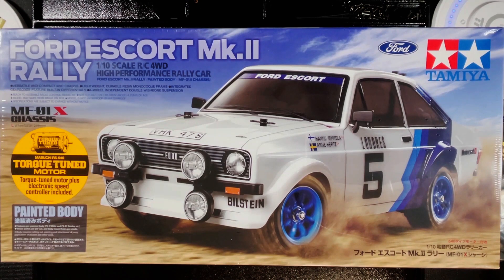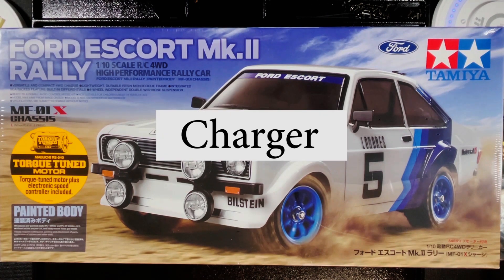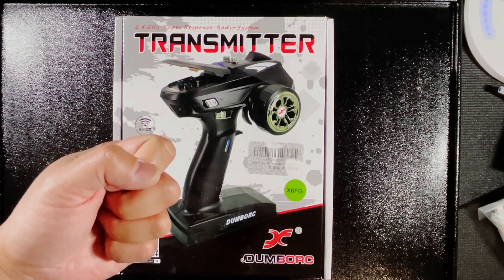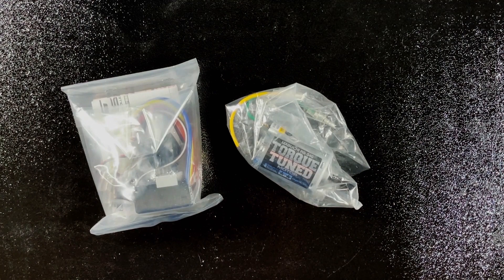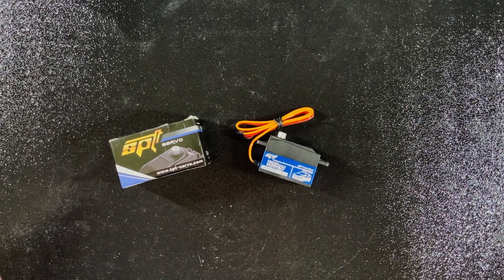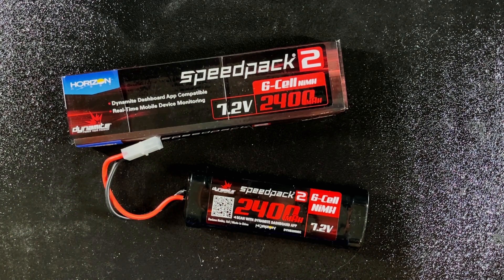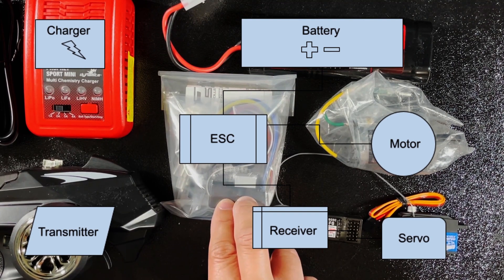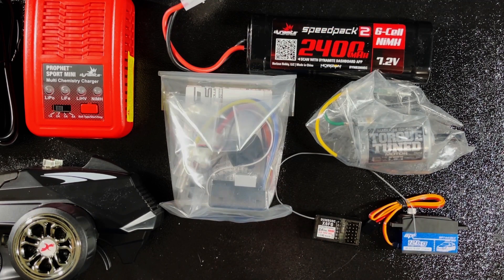Beginner’s Guide to Tamiya RC Car Kit Electronics | ESC, Motor, Servo, Receiver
Tamiya Ford Escort Mk.II Rally RC Car Kit

DUMBORC-X6 2.4Ghz 6 Channel RC Transmitter with Gyro Inside Receiver Low Power Alarm and Out of Control Protections Radio Controller for Remote Car/Boat/Tank Mixed Mode Remote Controller

TAMIYA America, Inc RS-540 Torque-Tuned Brushed Motor: 3.5mm Bullet, TAM54358

TAMIYA 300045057 – Electronic Speed Controller ESC TBLE-02S

RC Digital Servo, SPT4412LV 12KG Digital Servo Metal Gear Fit for RC Car Upgrade Part

Dynamite Speedpack 2 7.2V 2400mAh 6C NiMH, Flat Tamiya

Dynamite Prophet Sport Mini 50W Multichemistry Charger, DYNC2030

Dynamite Charge Adapter: Banana / Tamiya Male (not shown but required to charge Tamiya plug batteries)

I'll show you what electronics you will need to buy for your Tamiya RC car kit. I will explain what each other electronic components do and how they help the RC car drive.

5 Things to Buy with a Tamiya RC Car Kit

0:00 Intro
1:00 RC Transmitter
1:17 RC Receiver
1:31 ESC and Motor
2:01 Servo
2:32 Battery
3:05 Charger
3:20 How RC electronics work with each other?
4:07 Thanks for watching!